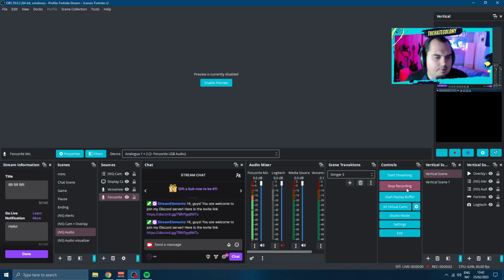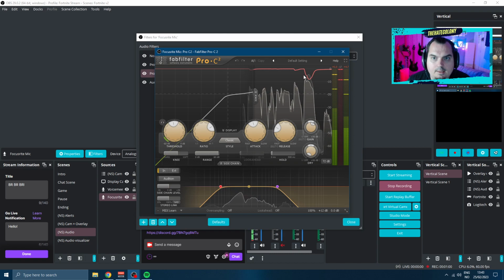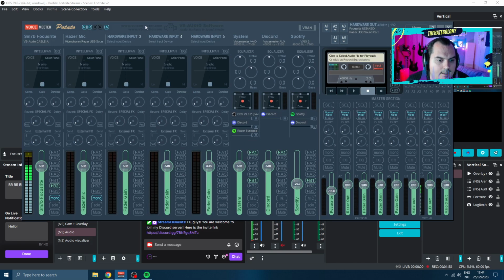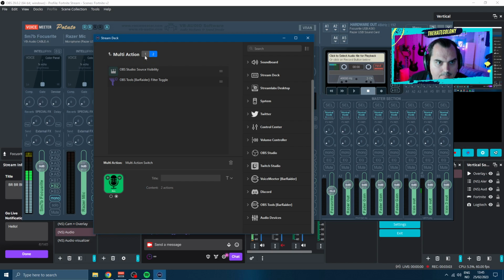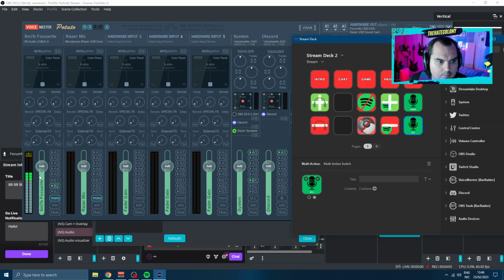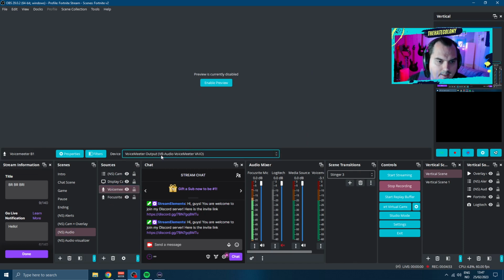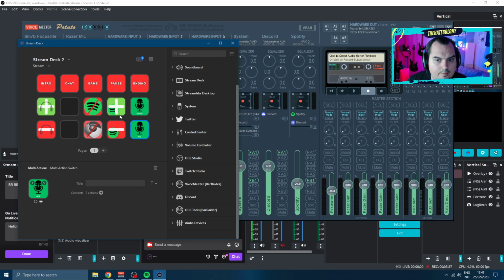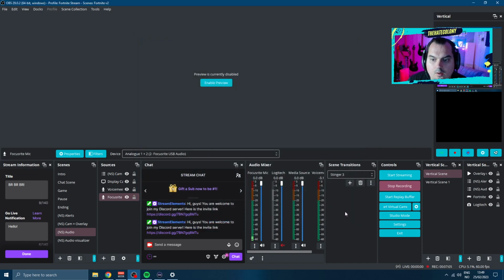Voicemeeter Stream Deck OBS setup (Complex)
This is my over the top Audio Routing for streaming.